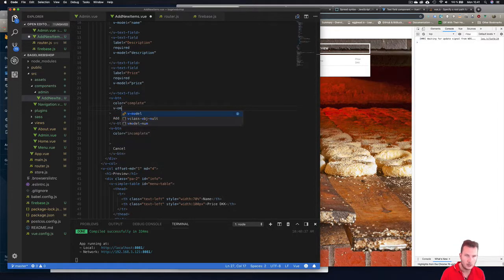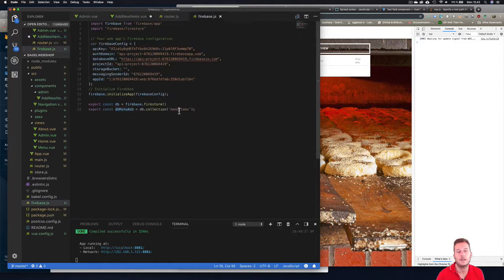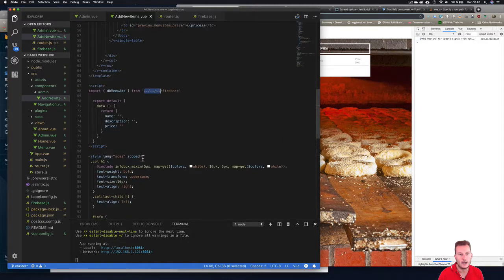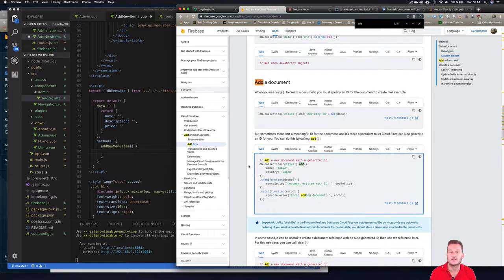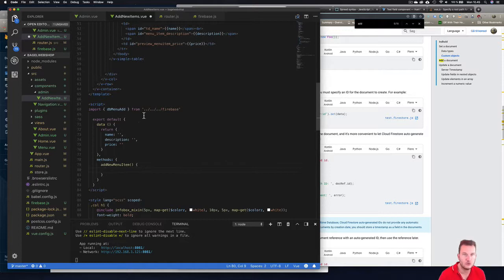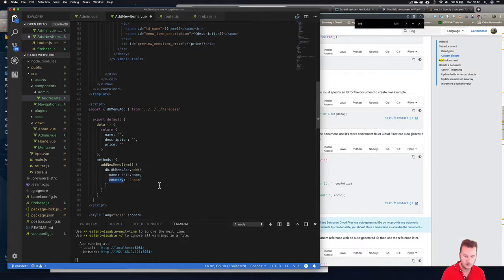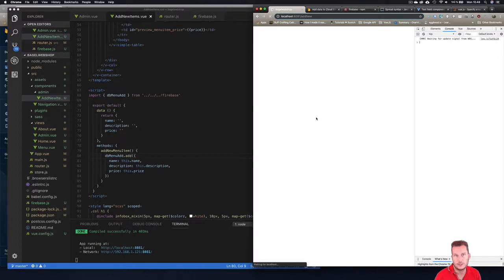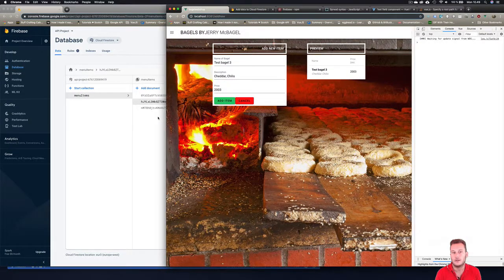VueJS | Lvl 5 31 Adding to firestore collection